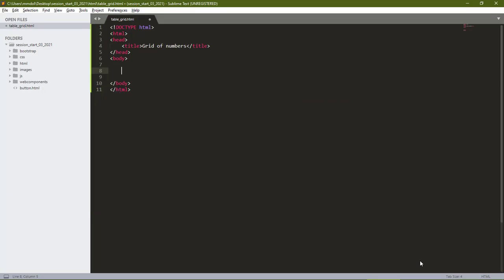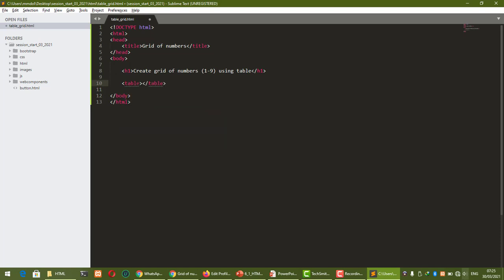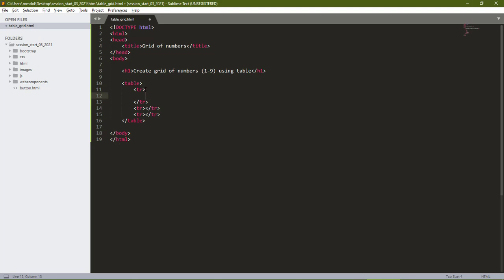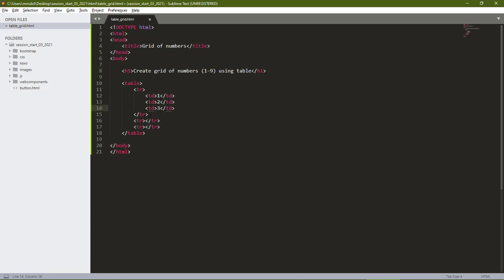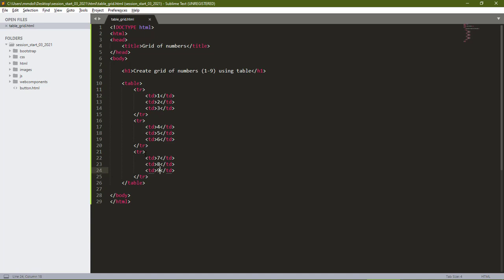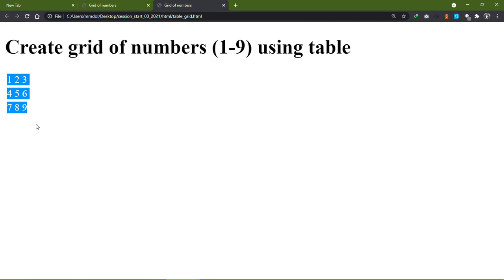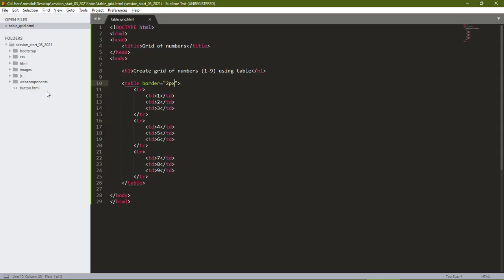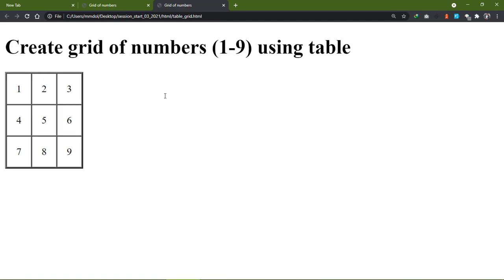6 1 HTML Data Objects use table to design grid of numbers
design grid of numbers (1 - 9) using the table element